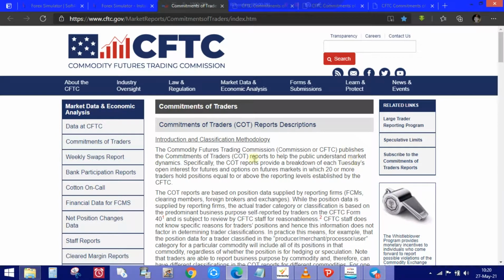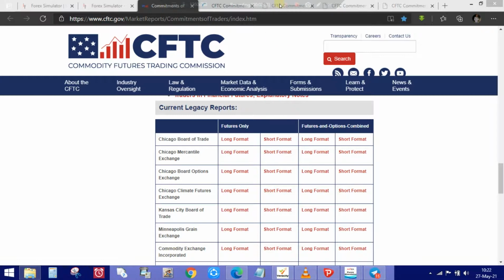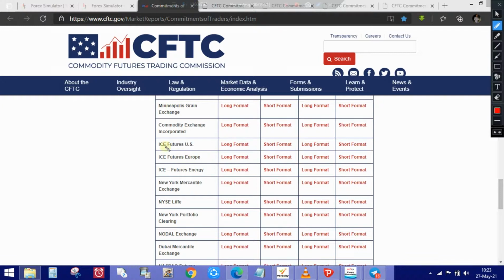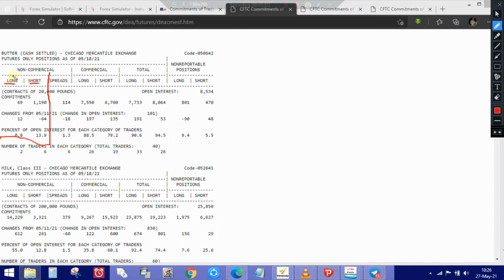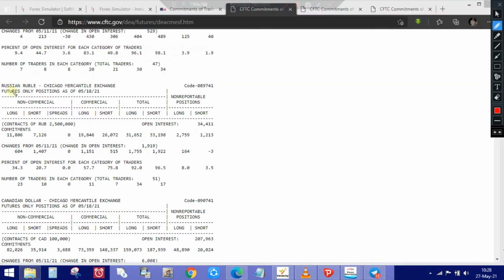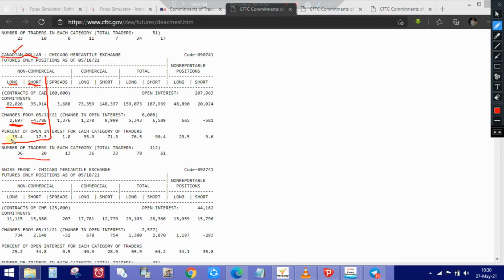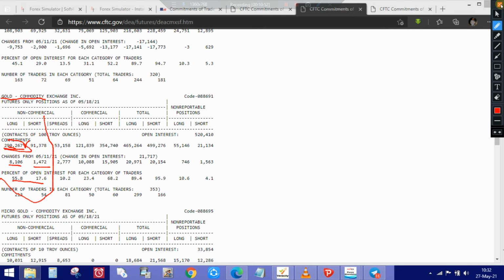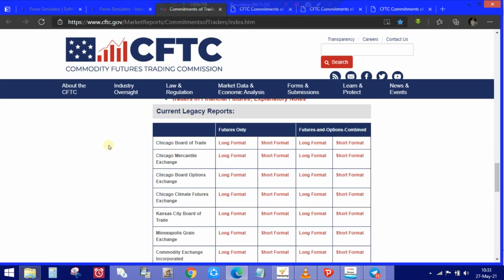What is the COT Report and How to use it by BSK FX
Introduction to The Commitments Of Traders (COT) Report and how to use it in line with your technical/ price action analysis. It is updated every week so the current report you will see will be an update of last week's data report, but it doesn't mean the information is not useful because it is a week old report because the big banks cant just close the Long/Short Contracts/Commitments they have all at once because they need more liquidity to reach their sell/buy prices because if they opened those big orders they need buyers/sellers on the other side to liquidate those orders.

Our Telegram Contact
@BSKADMIN OR @BrownSwissKapitalTeam